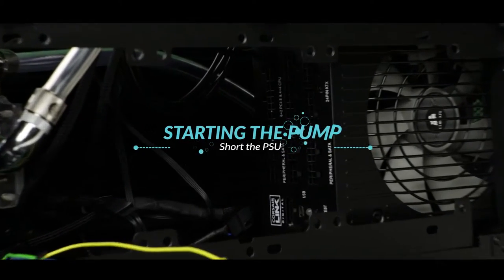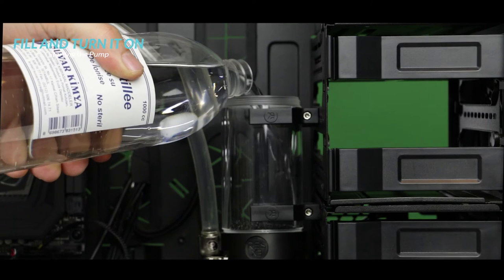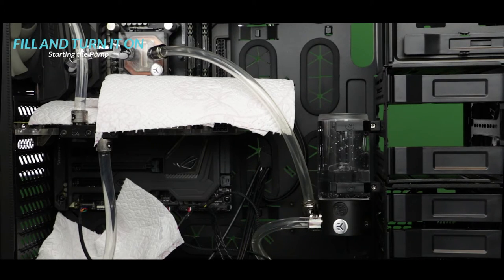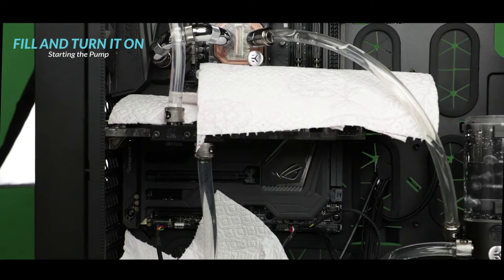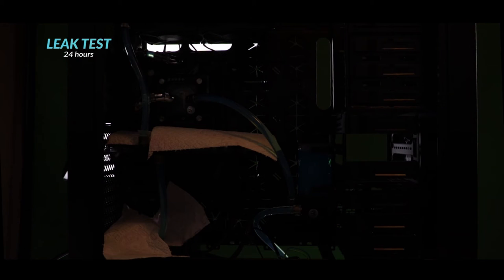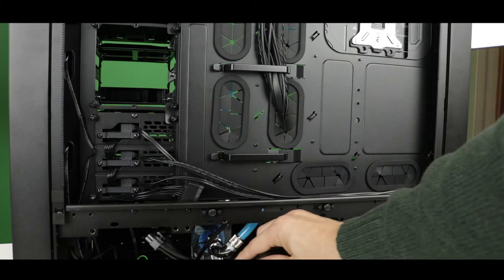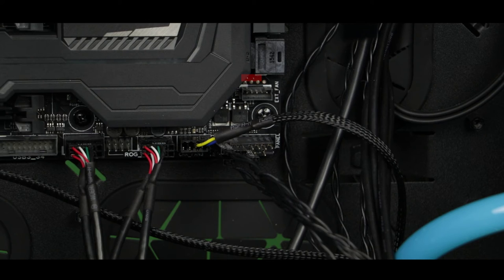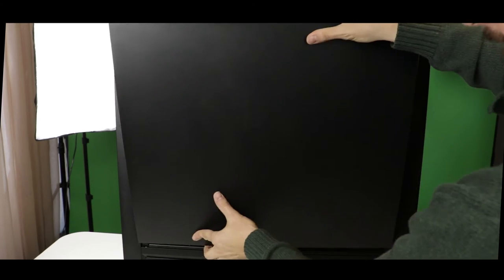Water filling ( custom water rig 9/9, Part 2)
Our final video... finally...

In this short tutorial, we will fill our loop, add the colored coolant, and start up our computer.